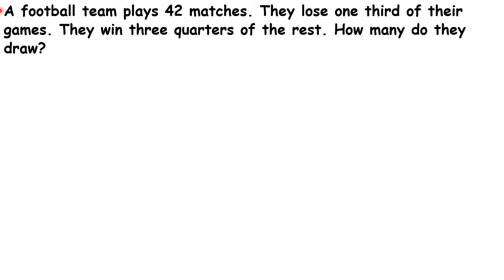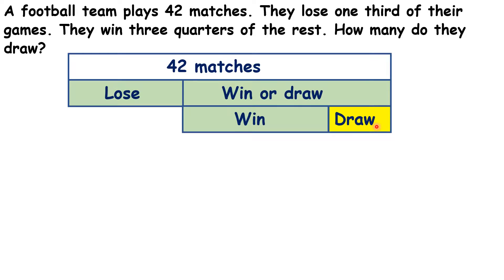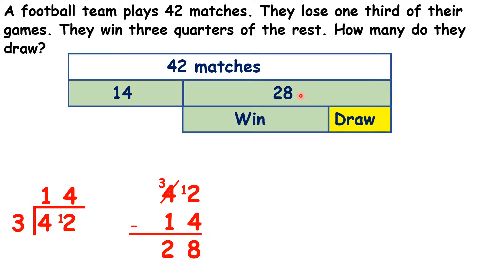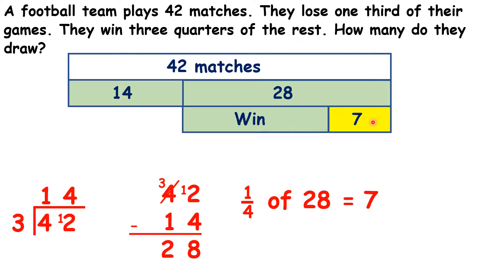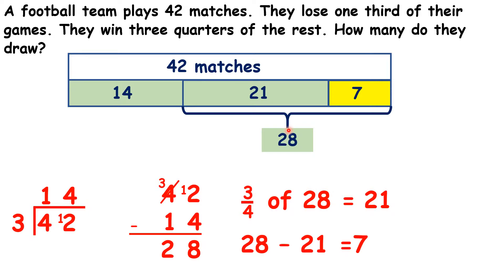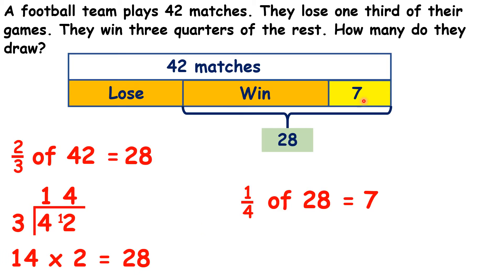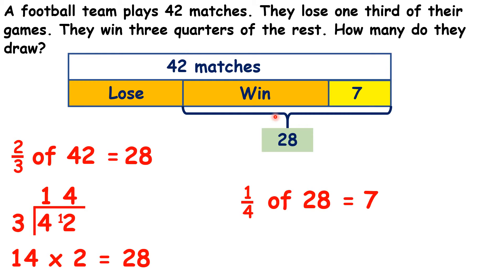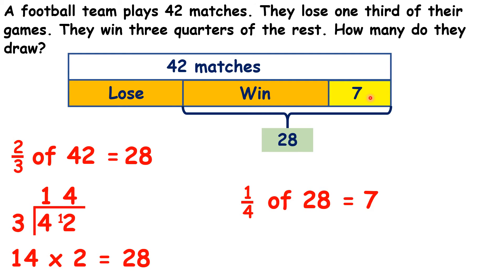Year 6 Fractions Word Problem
A football team plays 42 matches. They lose one third of their games. They win three quarters of the rest. How many do they draw?